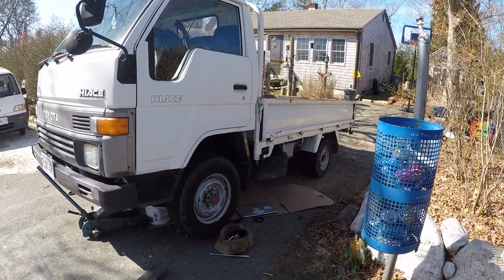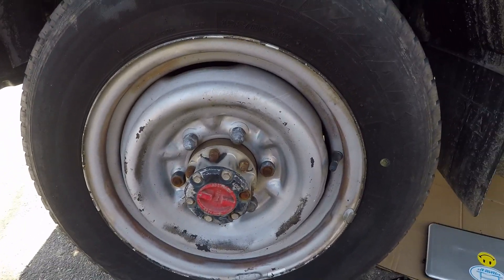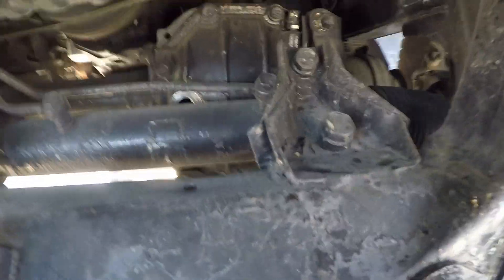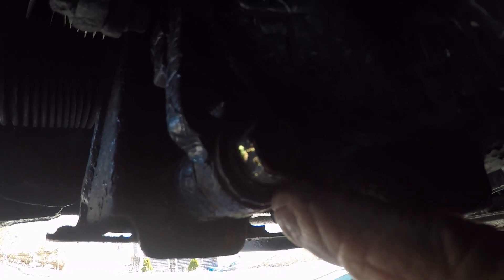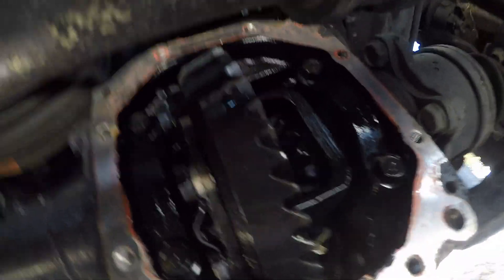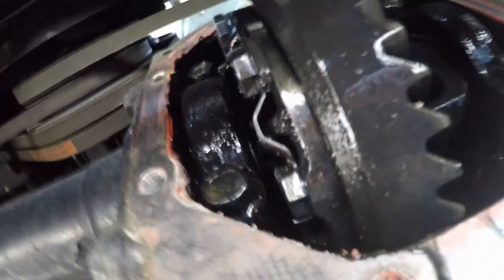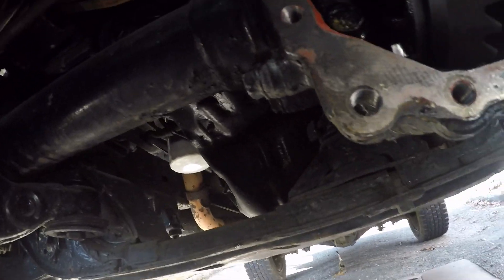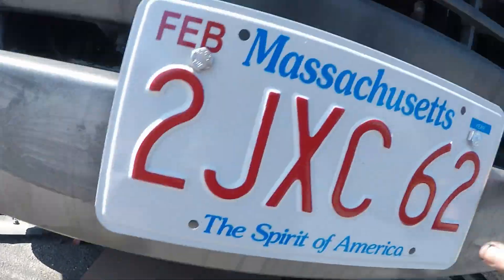13.5 wheels on back. 15 wheels front. 91 Toyota Hiace pickup regearing.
91 Hiace pickup 4X4, 13.5 wheels on back. 15 wheels front. Swapping rear differential to match front. Gear raito is 8 on pinion and 41 on crown= 8X41.
1st choice, East Coast Gear @ aprox 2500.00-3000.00 to regear. front and rear.  Found 4X4.experts.LTD in Dubai on Ebay. They had remanufactured with Japan parts not China. 8X41 differential aka 3rd member aka pumpkin. 1050.00 total shipped. The 8X41 gears are rare here in the U.S.A. Id love to learn from anybody thats done this before. UPDATE WHEN I GETS MY NEW DIFF.   HAPPY DAY